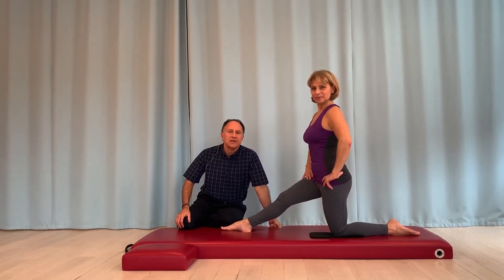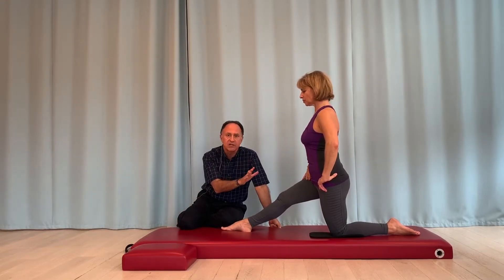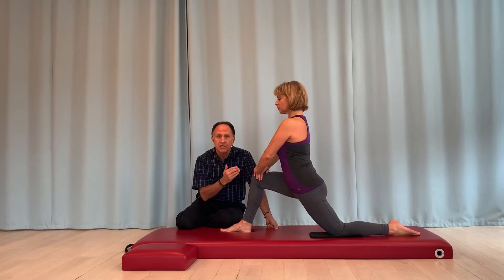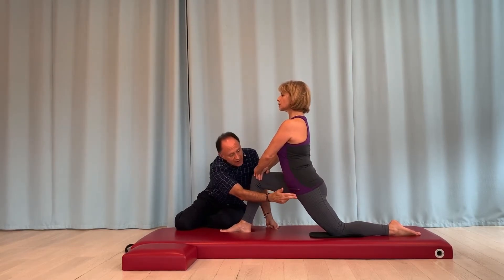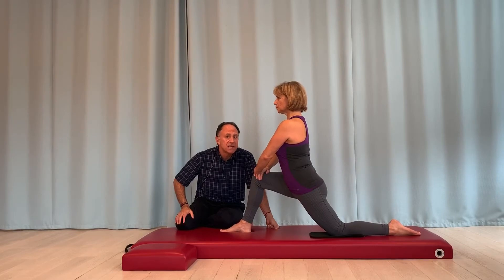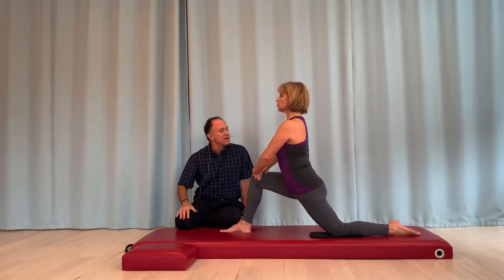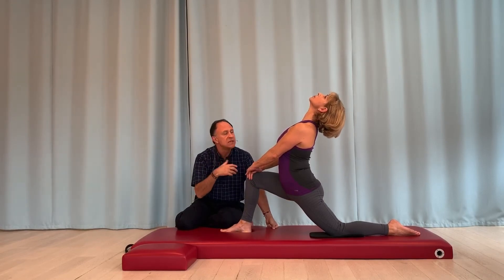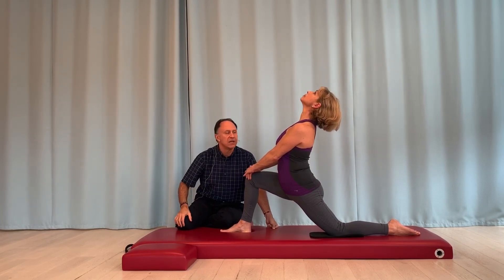Quick Kinesiology tip for the Pilates Mat Exercise Kneeling Stretch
Quick Kinesiology tip with Dr Joe Muscolino @drjoemuscolino - Grab your Mat! Daily Live Online Pilates Training at @the.art.of.control 💪💻

Feldenkrais, Zumba, and Private Sessions also available. For our latest schedule and information on our Art and Science of Pilates Instructor Training please